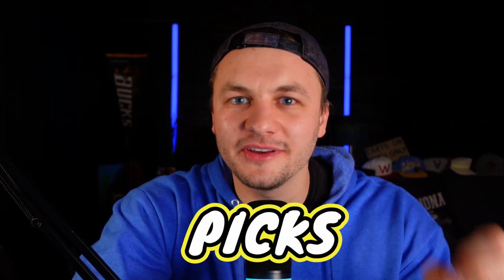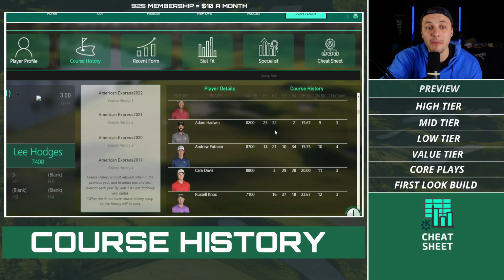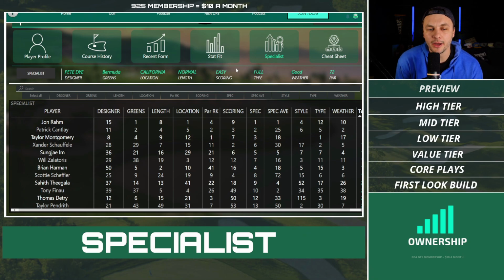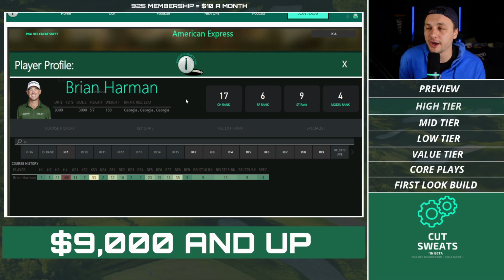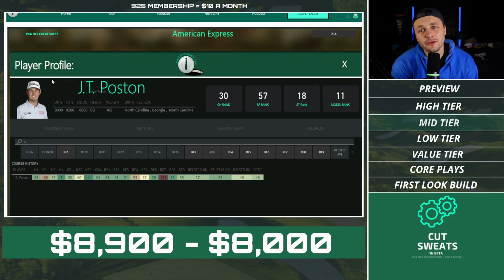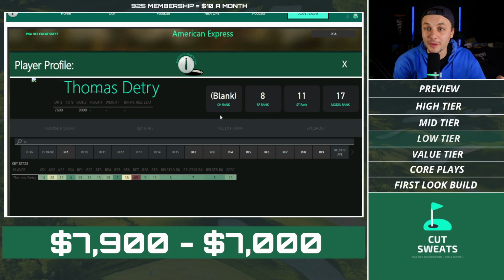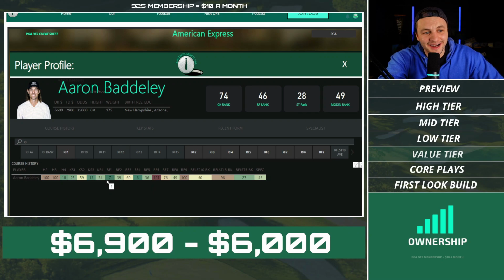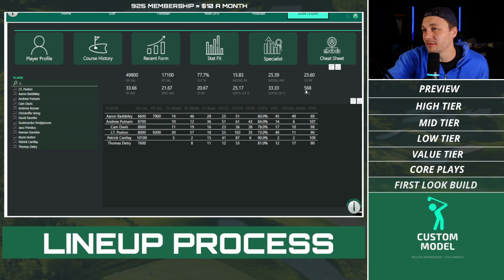PGA DFS: The American Express 2023 [Course Preview, Top Plays, Core Plays + First Look Build]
Eric Polzin breaks down everything you need to know for The 2023 American Express starting with the 3 Course Rotation Preview of La Quinta Country Club, PGA West Stadium Course and the Jack Nicklaus Course. Then dive into who the top Key Stats are, as well as players that have the Best Course History, and Recent Form. Getting into the Core Plays and the First Look Build.